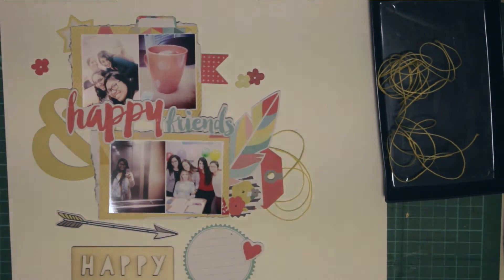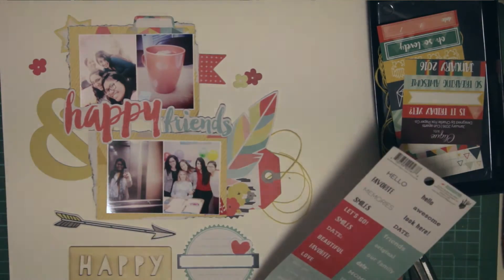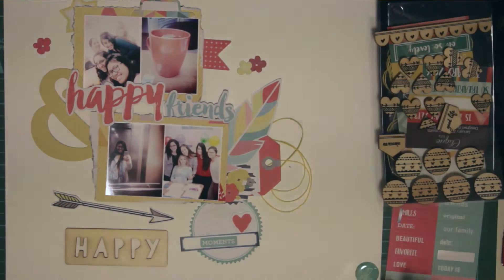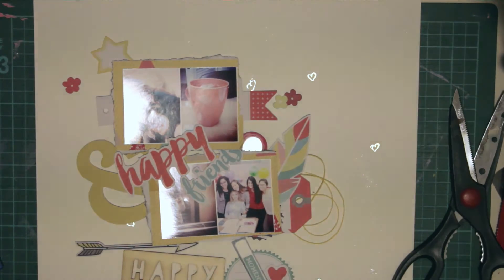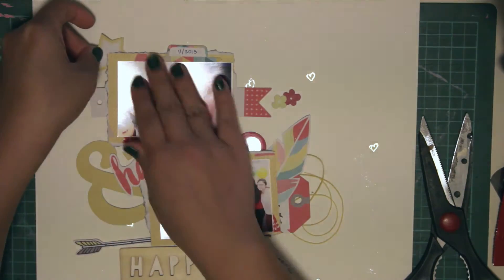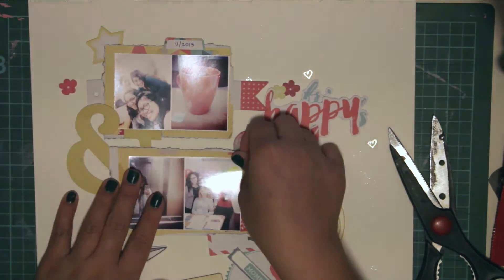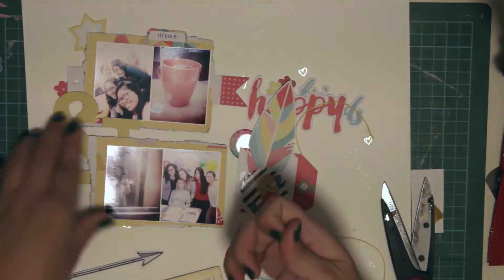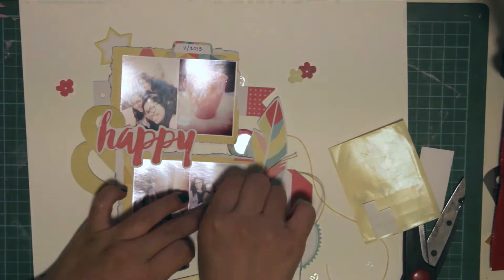Scrapbook process #49-Clique kits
Equipment:

Software: premiere pro cc